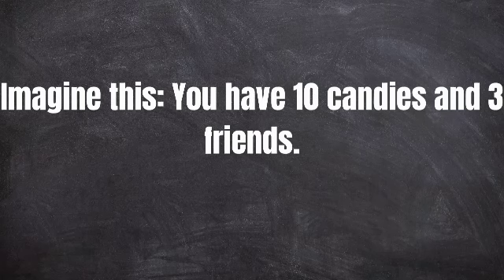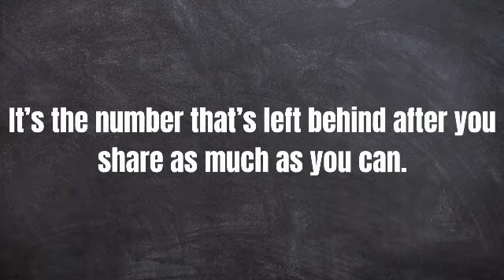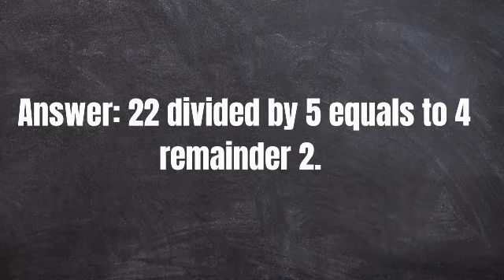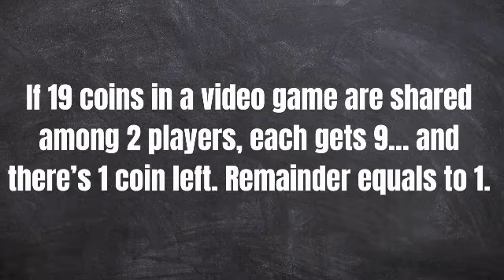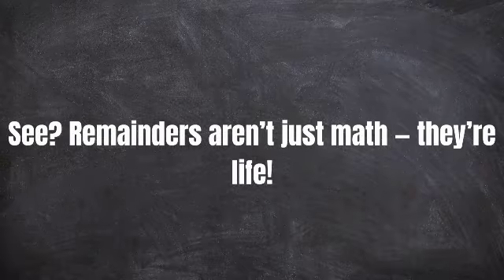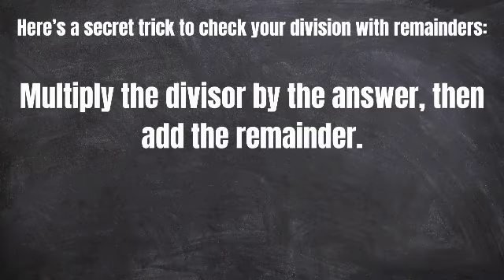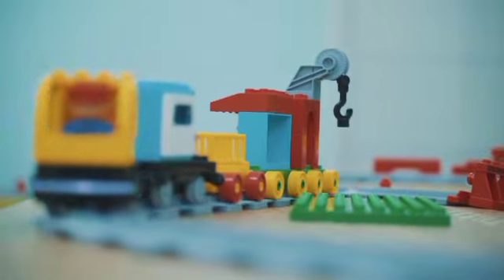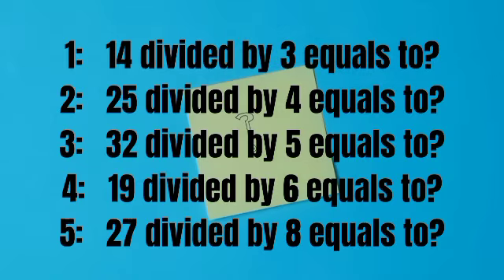Remainders (BRAINSPROUTSBYROBBY)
Welcome back to Brain Sprouts where little minds grow big!
In this lesson, Robby takes us deeper into DIVISION by exploring what happens when numbers don't divide evenly. That's when we meet our new math friend-the REMAINDER!

In this fun and engaging video, kids will learn:
What a remainder is in division.
How to divide numbers that don't split perfectly.
Step-by-step examples of division with remainders.
Real-life uses of remainders(pizza slices, seats on bus, video game points, and more!).
A quick challenge to practice solving division problems with remainders.
A secret trick to check if your remainder answers are correct!

By the end of this lesson, learners will understand that remainders aren't mistakes-they're just what's left over when things don't divide evenly.
Narrated by Robby, your math buddy, this Brain Sprouts adventure makes division fun, simple, and exciting for intermediate learners.

Brain Sprouts-Where Little Minds Grow Big! @brainsproutbyrobby